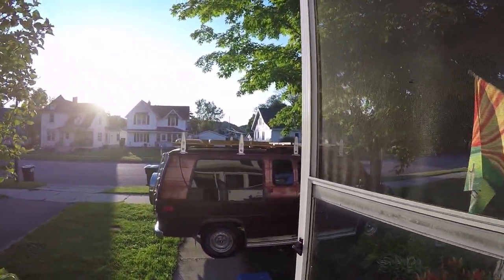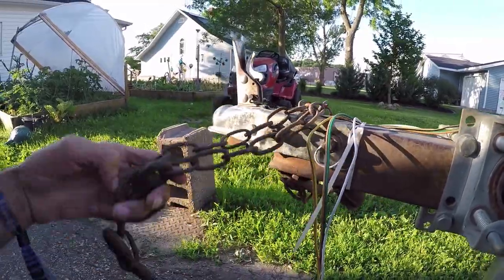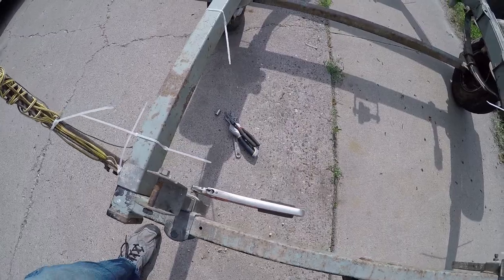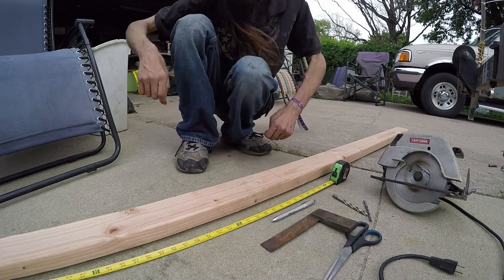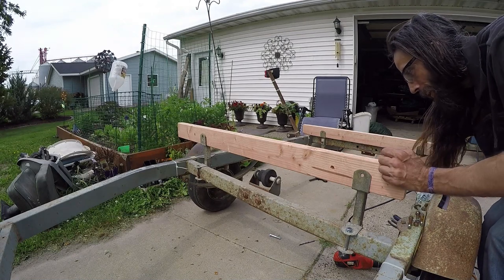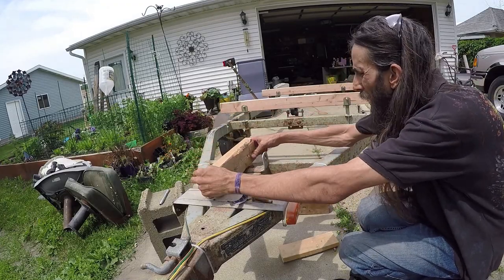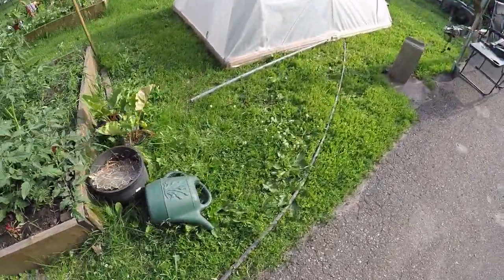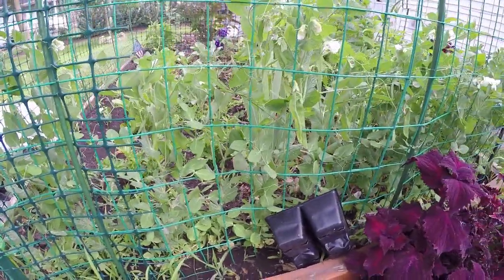Checking On The Gardens & Making My Boat Trailer Into A New Folding CANOE Trailer For Adventures!!!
~Just a beautiful morning and a productive day of being creative!! :) Thanks for checking me out!
Much love,
Nicholas (Luna Van Man)
Nicholas Pacifico Henry @facebook
n_pacifico_h@instagram